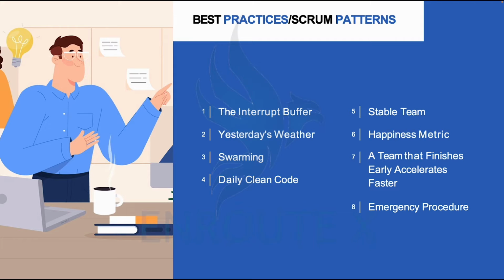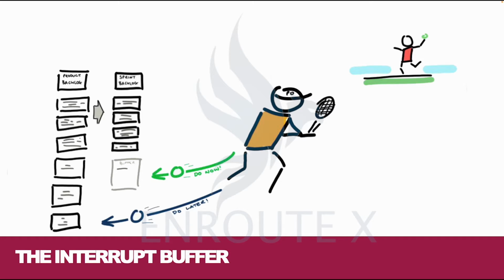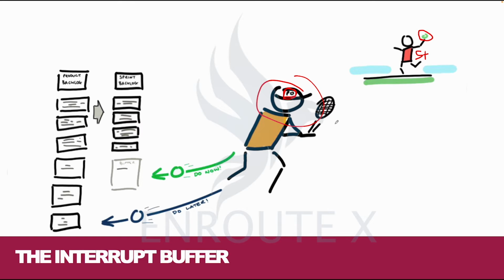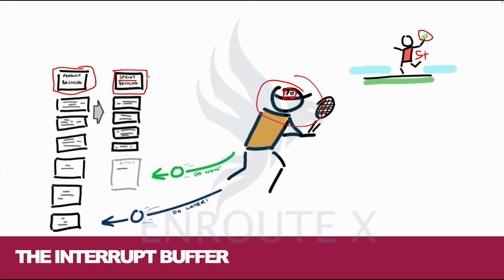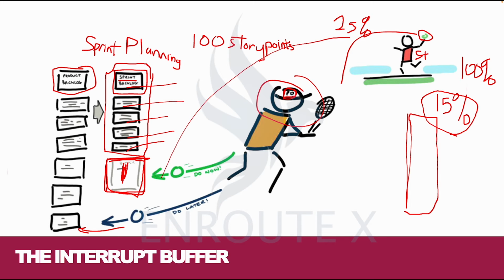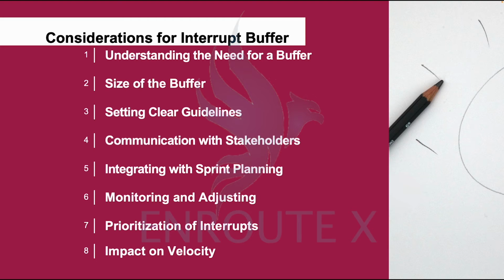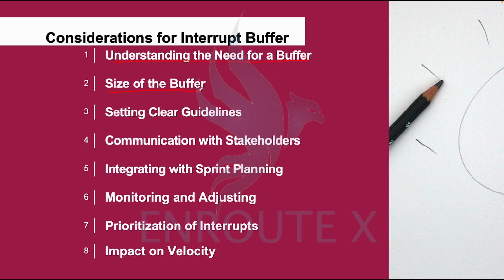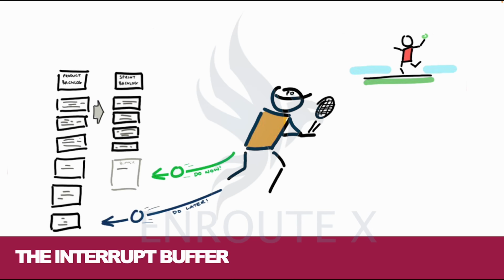Module 4, Lesson 1: The Interrupt Buffer